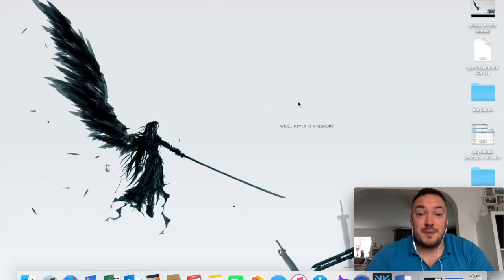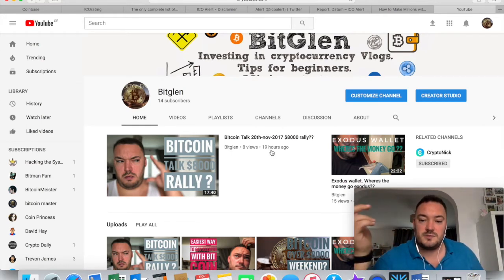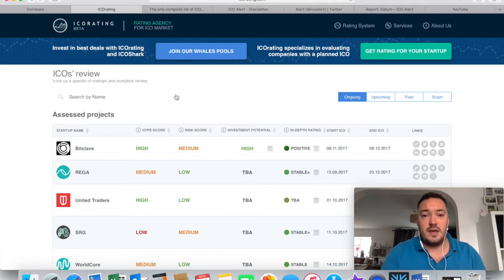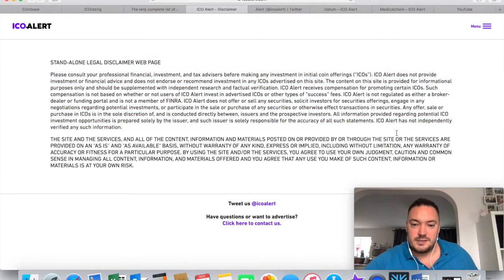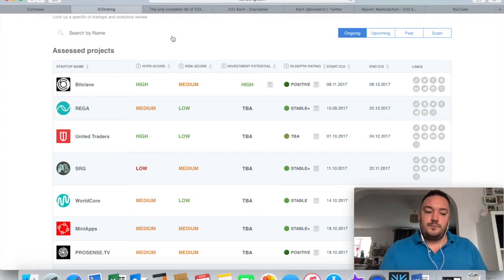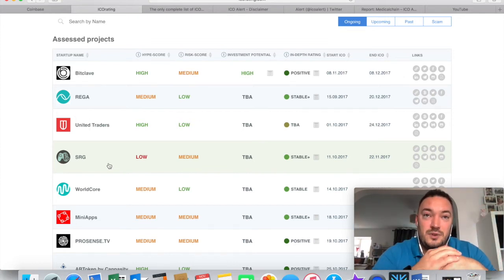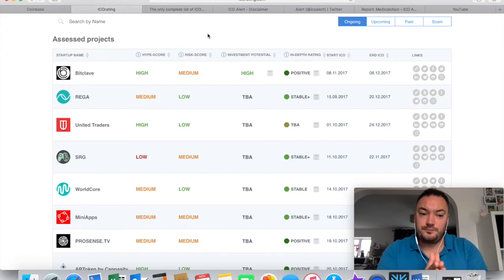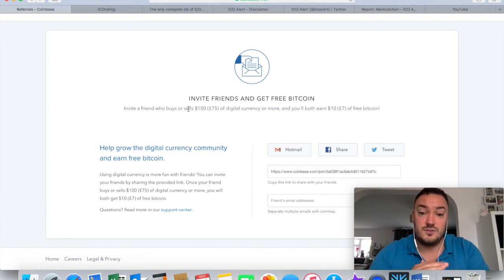Ico's giving back the power to the people!